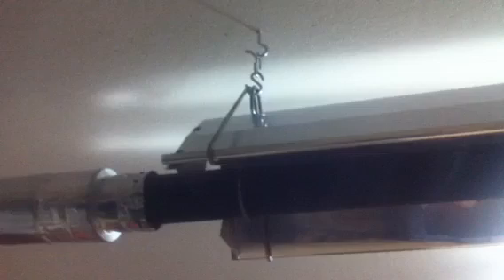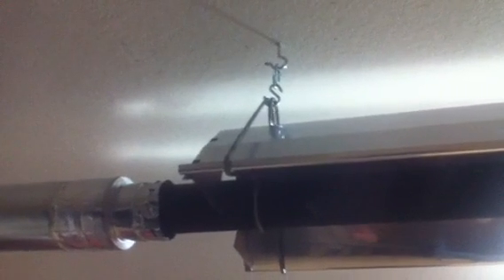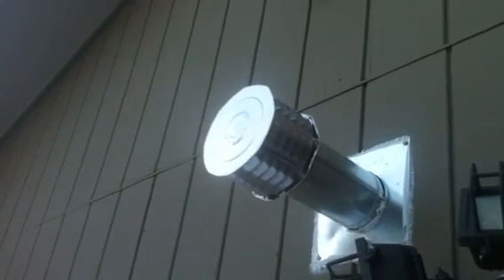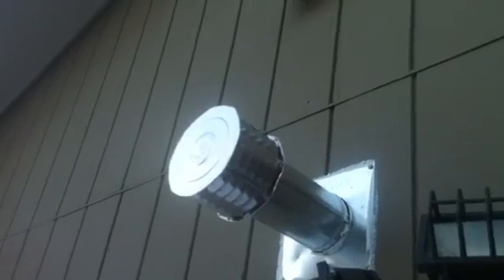Infrared Tube Gas Heater Garage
The most efficient and ideal way to heat your Garage!